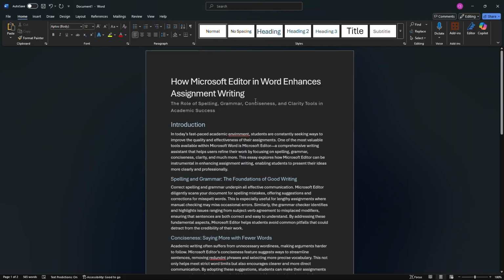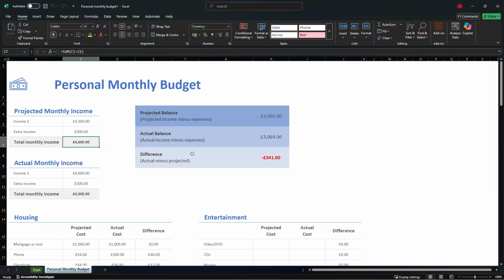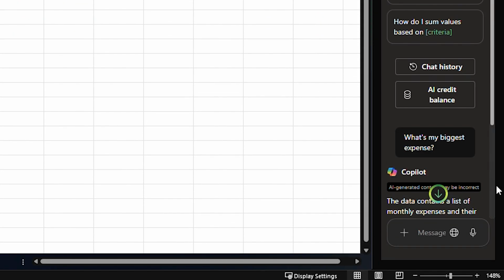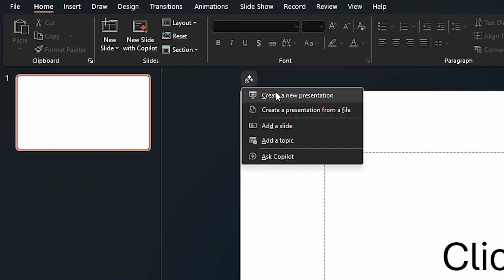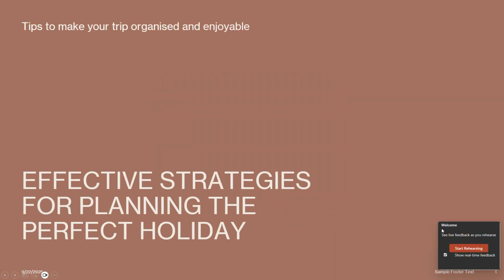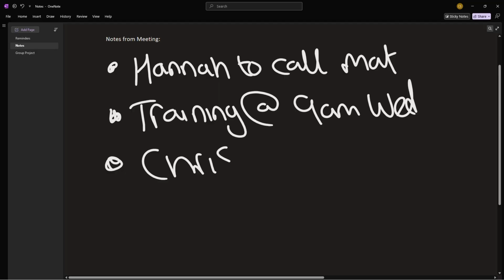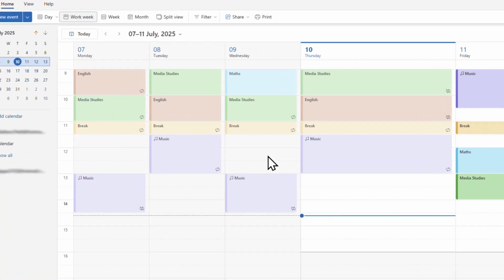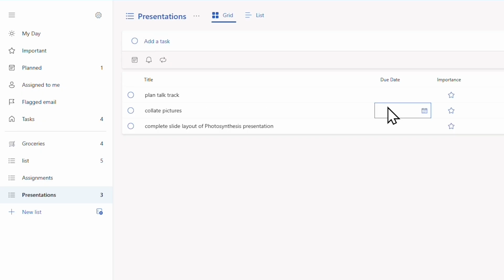Microsoft 365 Apps Explained (How To Use)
New to Microsoft Word, Excel, Outlook, or PowerPoint? This video is your welcoming introduction to the most useful apps in Microsoft 365—no tech background required.

Chapters
0:00 What will be covered
0:16 Microsoft Word
1:11 Microsoft Excel
2:41 Microsoft PowerPoint
3:53 Microsoft OneNote
5:08 Microsoft Outlook
5:36 Microsoft To-Do
5:55 Summary of Microsoft 365
6:17 Wrap Up